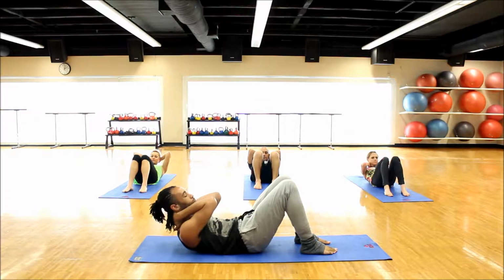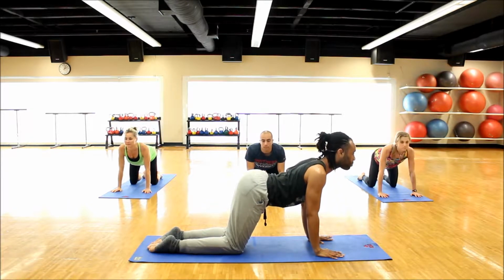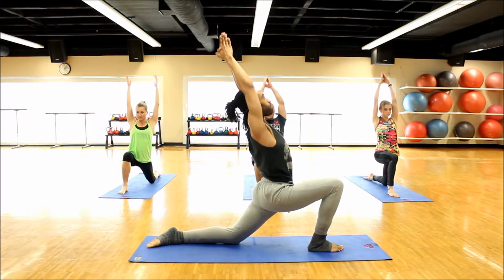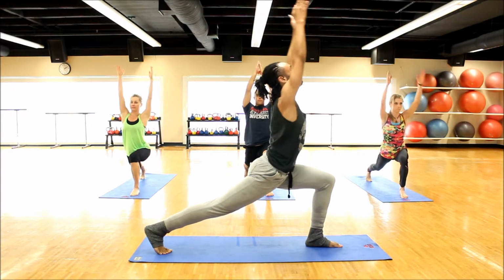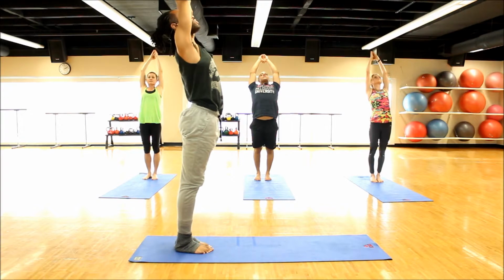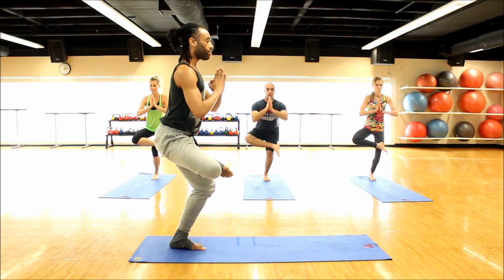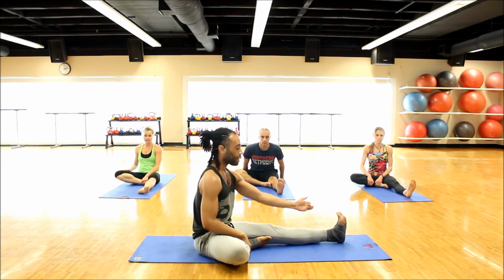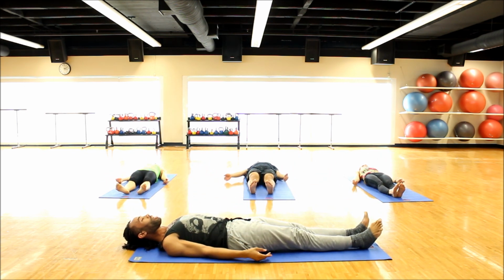TexFit Michael SMU